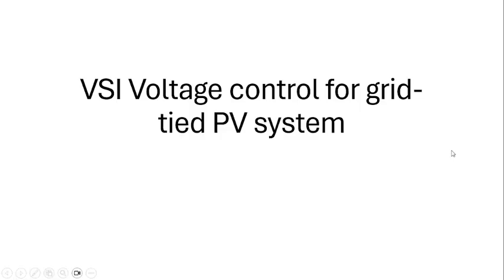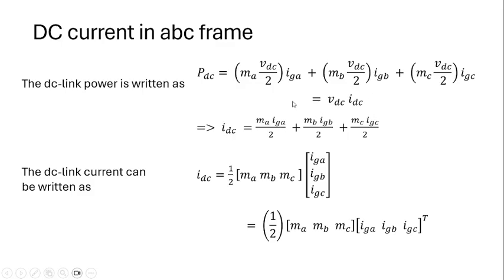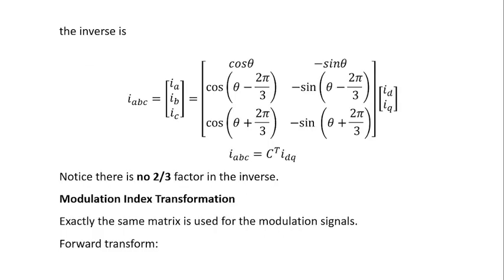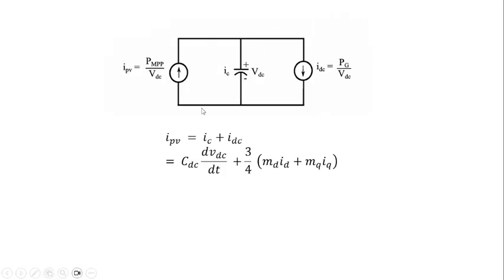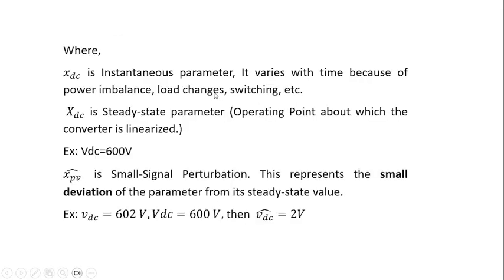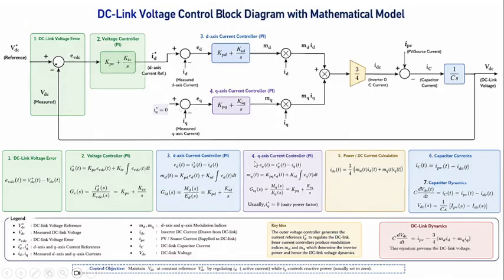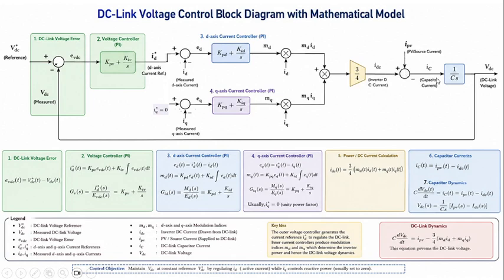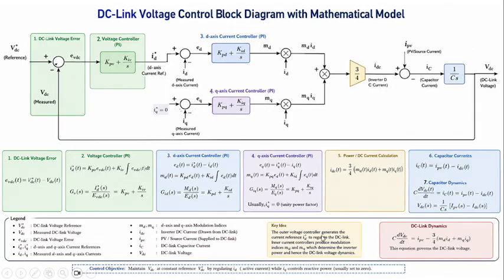Grid-Tied Solar Inverter Control | Voltage Regulation & Grid Synchronization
Voltage Control of Grid-Following Inverter | How to Interface PV Power to the Grid

In this video, we explore the Voltage Control of a Grid-Following Inverter and understand the complete process of interfacing photovoltaic (PV) power with the utility grid. This tutorial is designed for engineering students, researchers, faculty members, and professionals working in renewable energy and power electronics.

📌 Topics Covered
Introduction to Grid-Following Inverters
Grid Synchronization using Phase-Locked Loop (PLL)
PV System Architecture and Grid Integration
DC-Link Voltage Regulation
Voltage and Current Control Loops
dq Reference Frame Control
PI Controller Design
PWM Generation for Voltage Source Inverters (VSI)
Active and Reactive Power Control
LCL Filter and Grid Interfacing
MATLAB/Simulink Implementation
Applications in Solar Grid-Tied Systems

By the end of this video, you will understand how a grid-following inverter synchronizes with the utility grid, regulates the DC-link voltage, injects active power from the PV array, and ensures stable, high-quality power transfer.

If you are preparing for Power Electronics, Renewable Energy Systems, Power System Engineering, Research Projects, GATE, PSUs, M.Tech, or PhD coursework, this video will provide both theoretical concepts and practical implementation insights.

👍 If you found this video helpful, please:

Share it with fellow engineers and students

📢 Leave your questions in the comments—I’ll be happy to answer them and create videos on your requested topics.